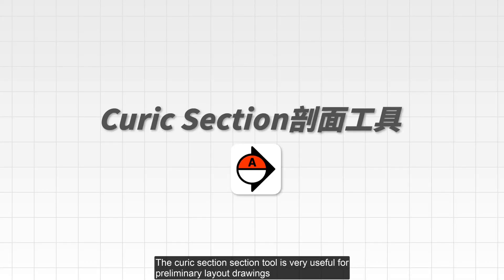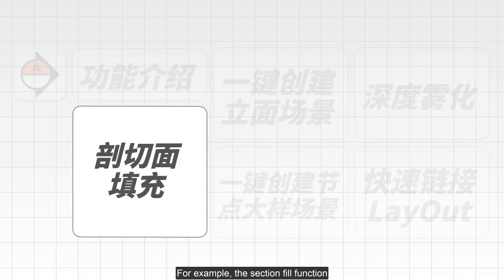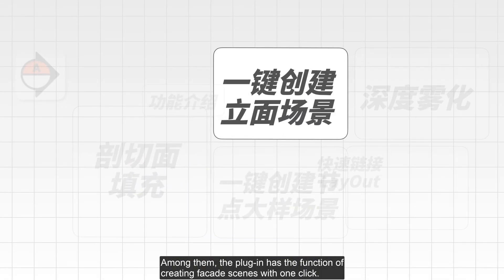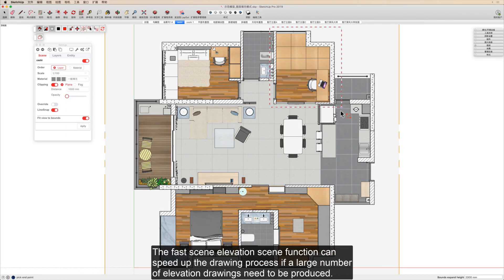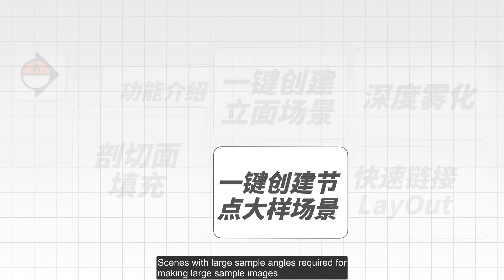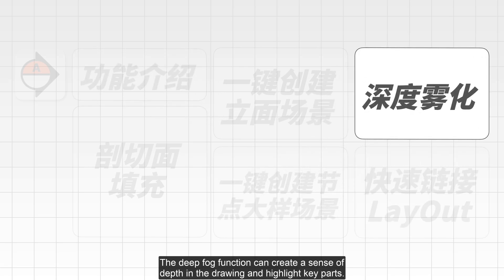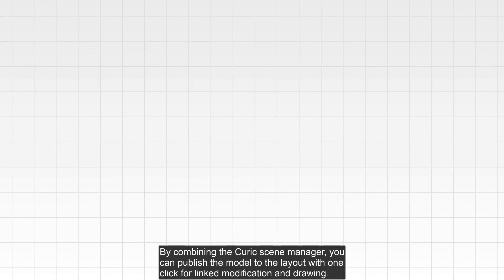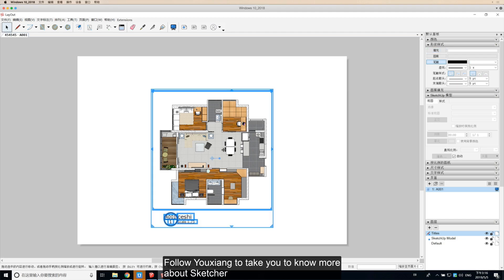LayOut drawing artifact! Curic Section tool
The Curic Section section tool is very useful for Layout drawings. This plug-in is powerful and includes many professional features, including several important systems for the Layout drawing process, such as the section filling function. The plug-in has real-time section filling. The effect is dynamically matched according to the position of the section plane. Different filling textures can be set according to the marks. The filling update speed is faster. After testing, it also runs very smoothly for large models. It can quickly create indoor facade scenes and quickly create node enlargements. Scene, send custom scenes to LayOut and create corresponding LayOut views with one click.